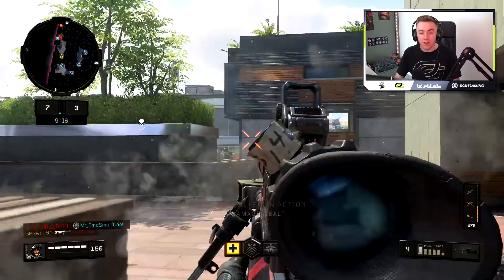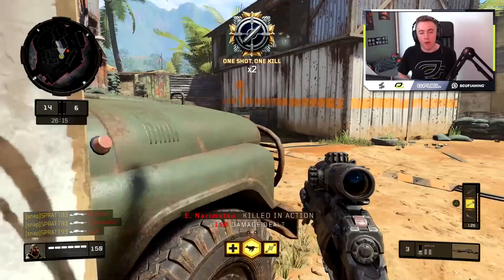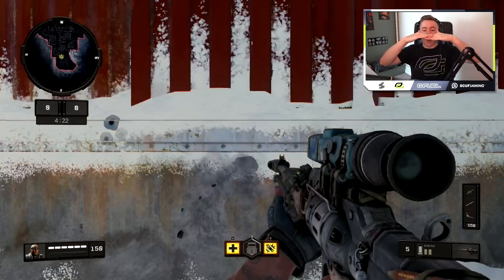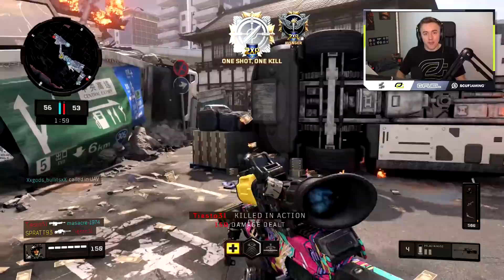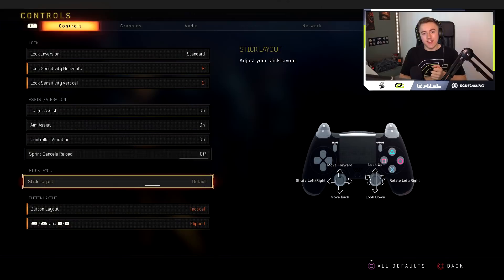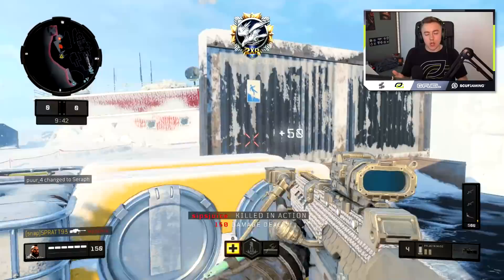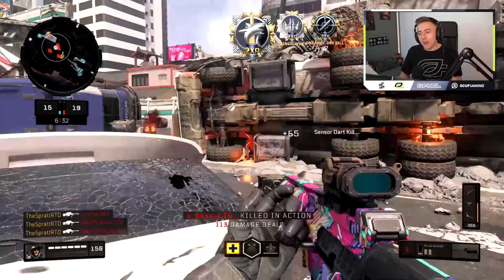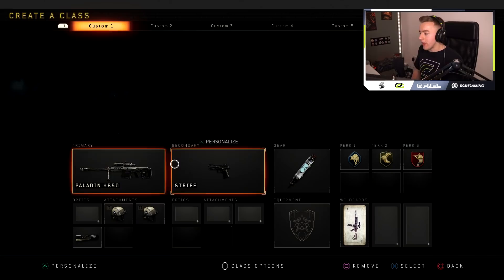HOW TO SNIPE on Black Ops 4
DROP A LIKE FOR MY BO4 SNIPING TIPS VIDEO... I hope you all enjoy!

● TIMESTAMPS:
00:56 No Aim/Target Assist
01:32 Off Centre 'Centering'
02:52 Sniper Recoil/Kickback
03:35 Sniper Rifle & Attachments Overview
04:14 Sniper Rifle Stats
04:56 Weapon Choice Advice
05:33 Different Shot Types
06:54 Sensitivity & Centering
08:19 Jumpshotting & The Meta
09:29 Controller Layout & Choices
11:18 Countering Specific Playstyles
13:50 Leading Your Shot
15:02 The Sniping Playstyle
17:05 Challenging & Peaking Enemies
17:35 Sniping & Sprinting
18:08 Sniping Classes, Setups & Advice